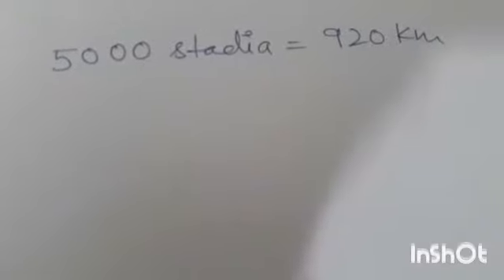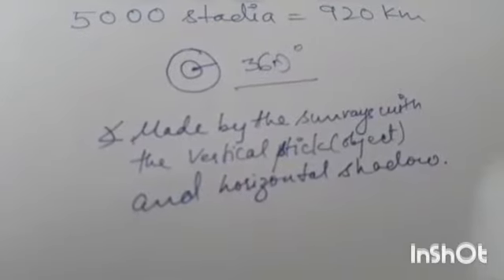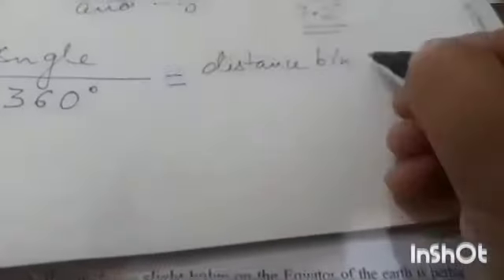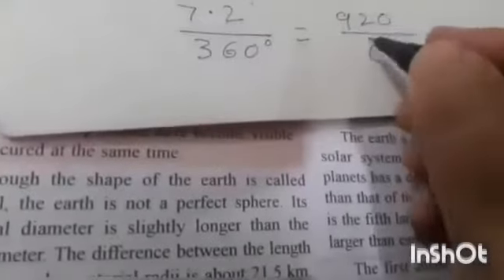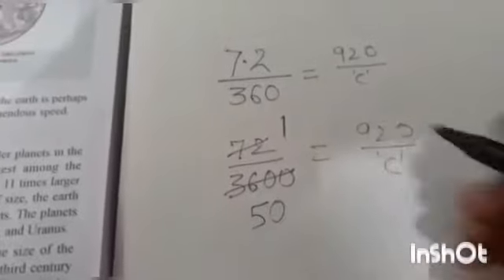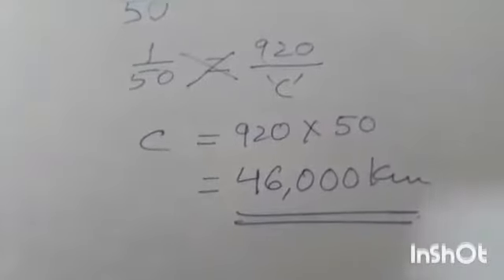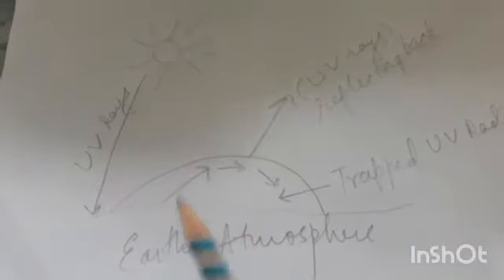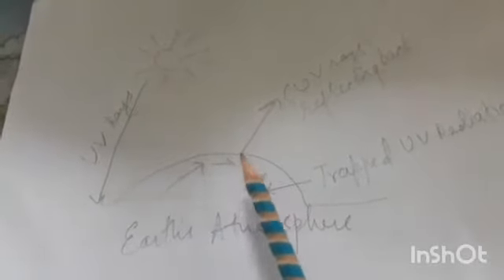CLASS:- IX(Ninth) "GEOGRAPHY" CHAPTER -1(Part - 5)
"THE EARTH AS A PLANET"
From "ICSE Discovering The World"
Book - 9